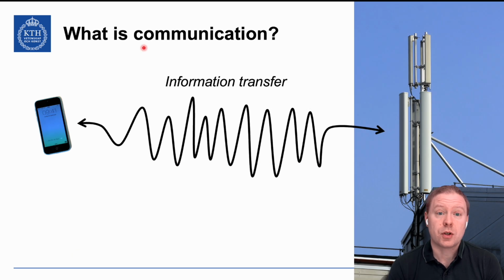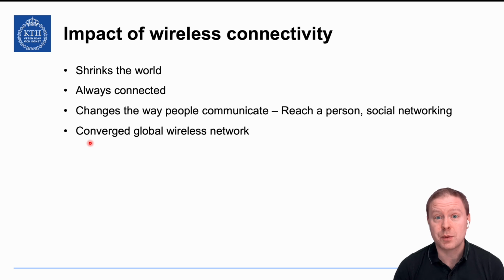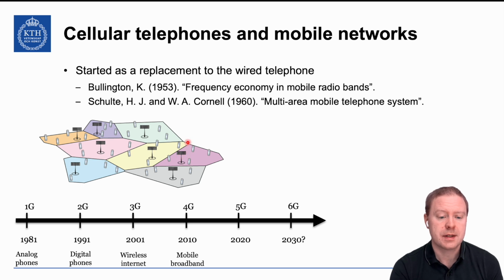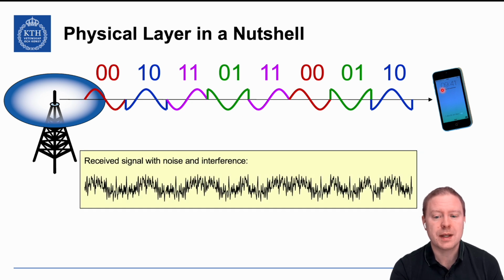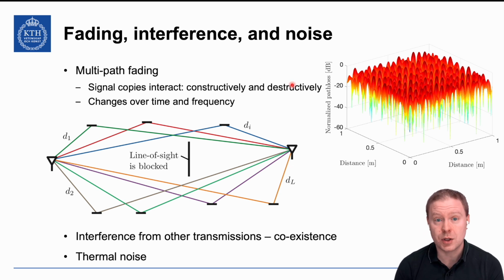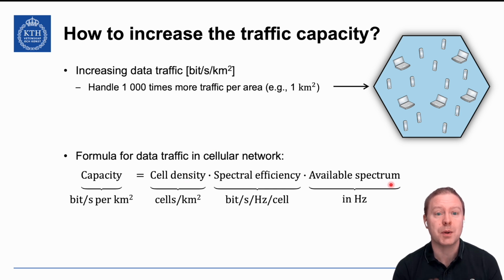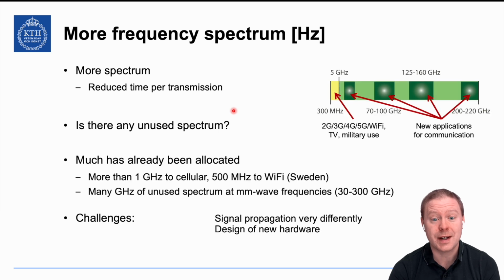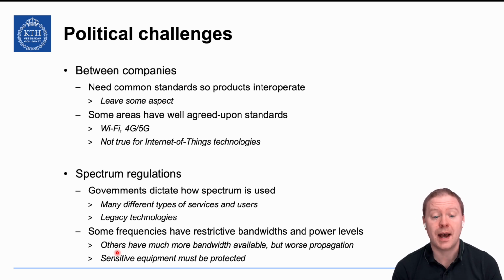Introduction to Mobile Networks and Services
In this video, Professor Emil Björnson gives an overview of the history of wireless communications and mobile networks, and how the technology has been used for different services and applications at different times. Emerging topics such as network slicing and different types of internet-of-things devices are mentioned. The basic physical-layer concepts of digital modulation, signal attenuation, multipath fading, and interference are introduced. The three main ways of improving mobile networks for higher capacity are also covered. Finally, practical challenges regarding standardization and regulation are mentioned.

The video was produced as a motivation behind the course IK2560 Mobile Networks and Services at the KTH Royal Institute of Technology.